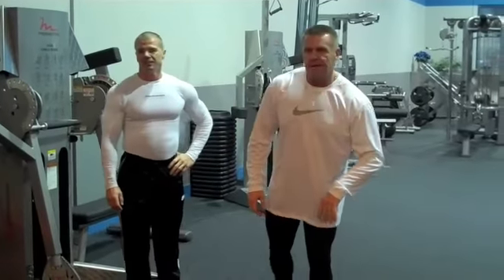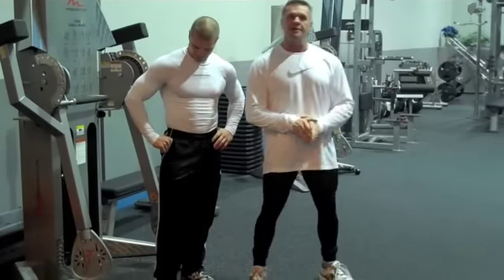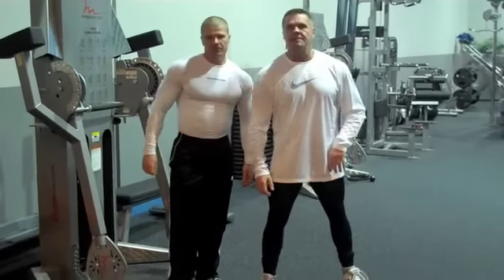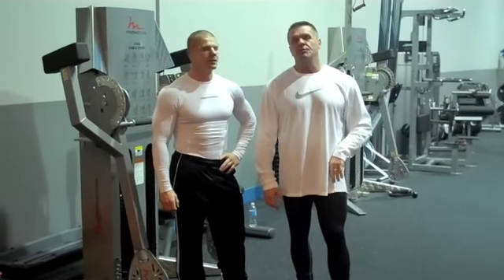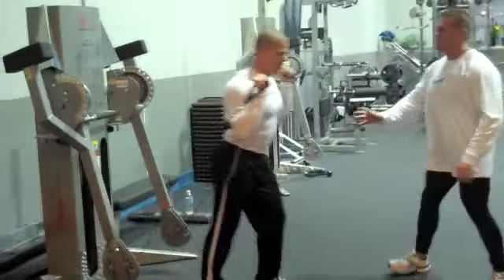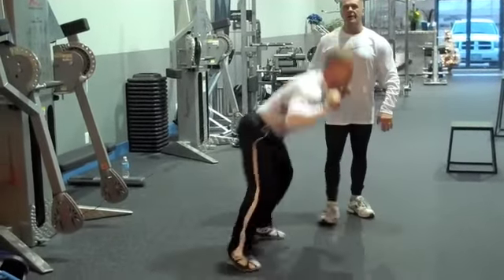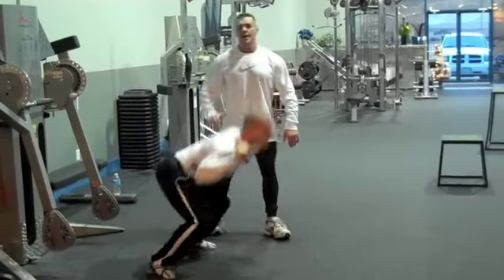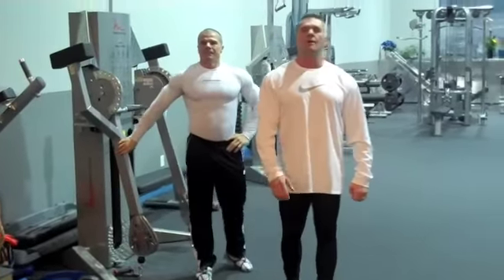Thruster With Progressions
Abel Body Experts coach Scott Abel Shows how to use a combination lift from the sports world to rev up metabolic demand and boost fat burning. Abel Body experts coach Kevin Weiss demonstrates.